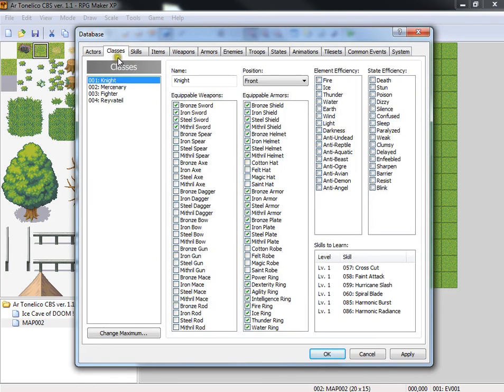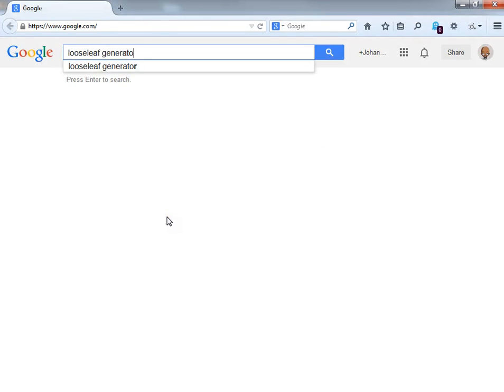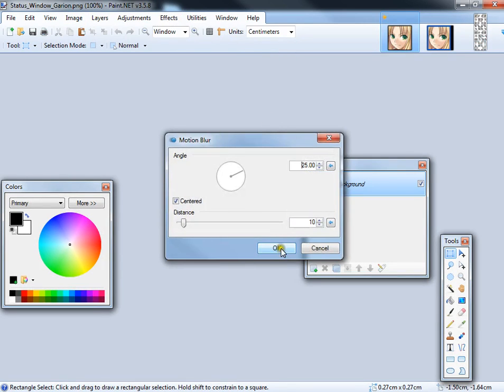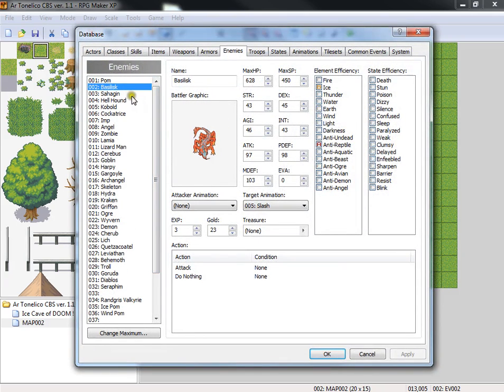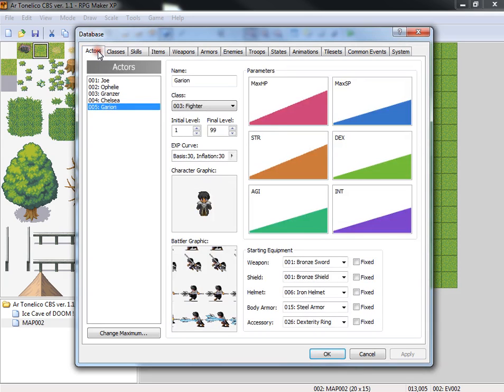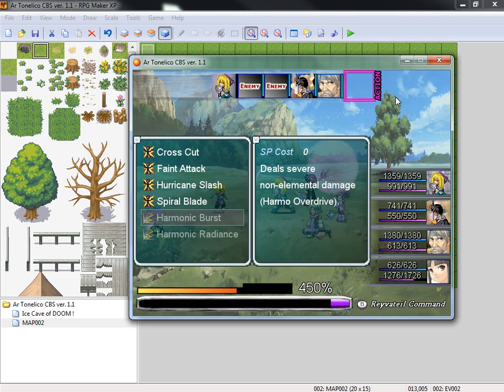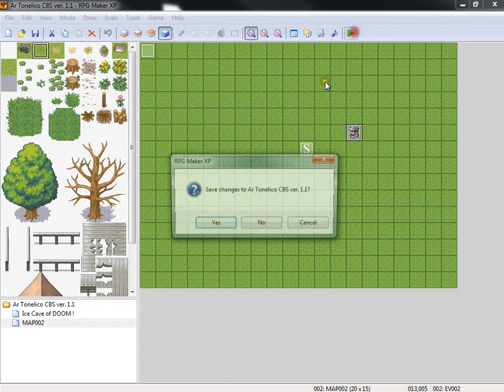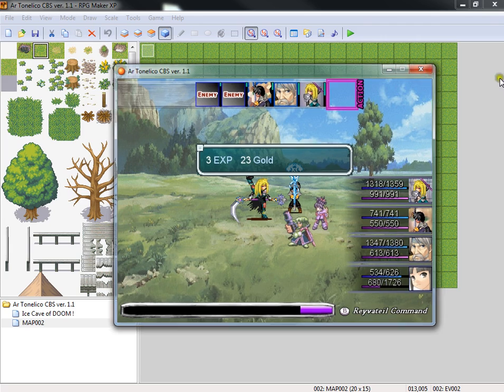RPG Maker Tutorial: Kread EX Battle System (Part II)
The second of many tutorial videos explaining Kread-EX's battle script. This one focuses on creating enemies, using enemy graphics in the database, a few more bits about character graphics, and discussions about character classes.